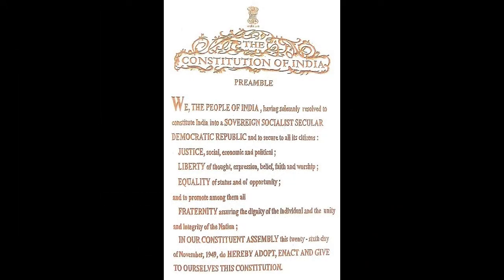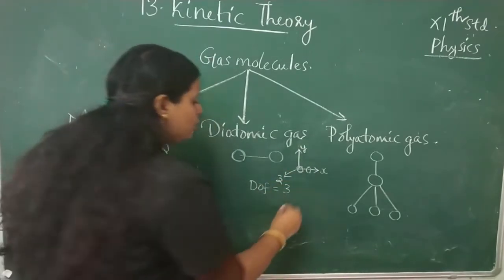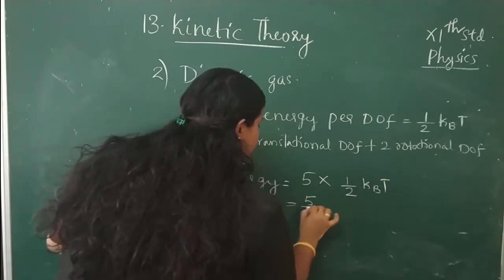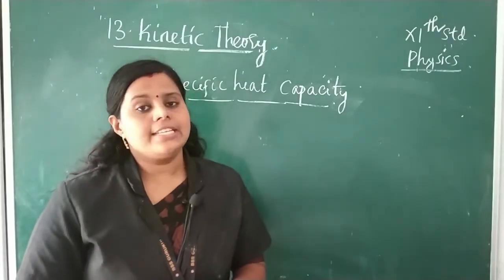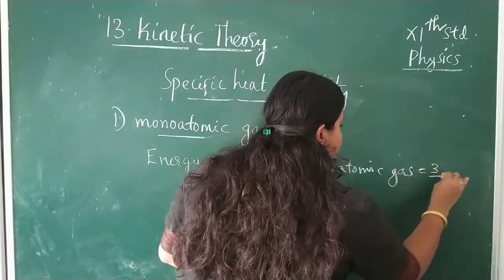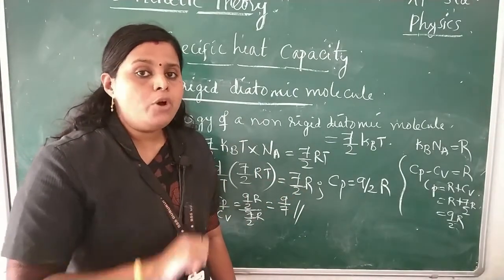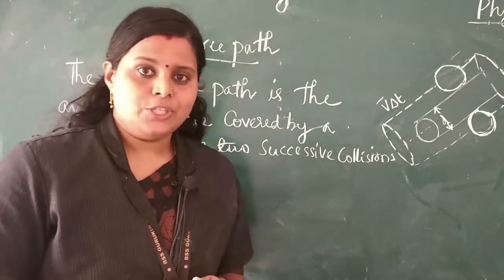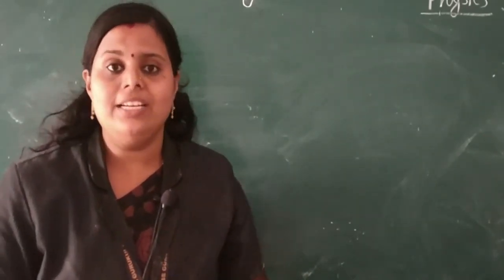Class 11 Physics - Chapter 13 - Kinetic Theory (Part 2)